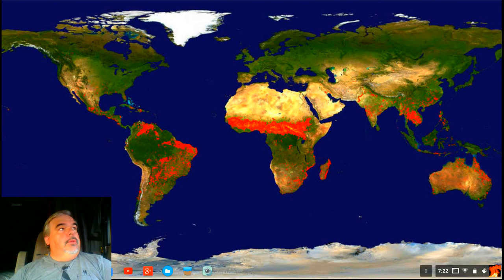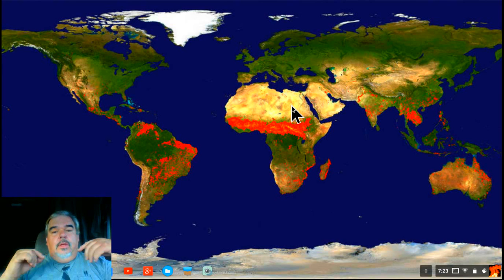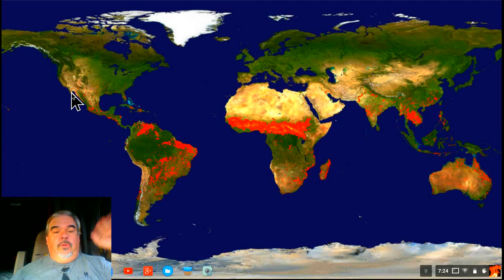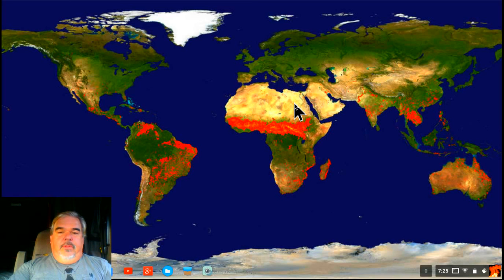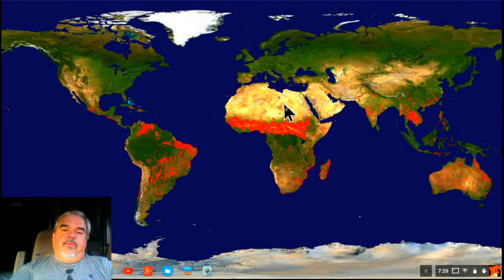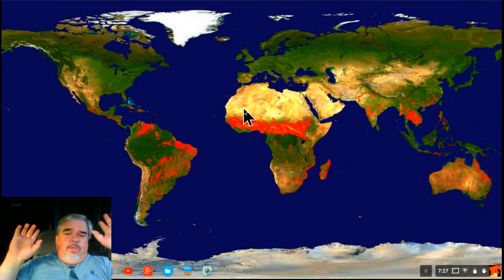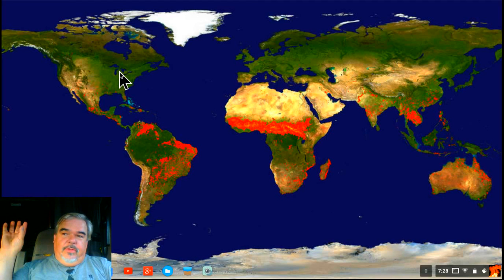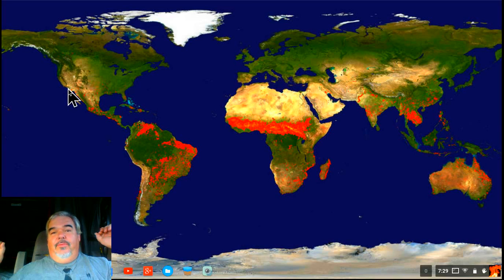Factoganda #009 - Thermal Tides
A quick description of thermal tides and how they affect morning and evening breezes.